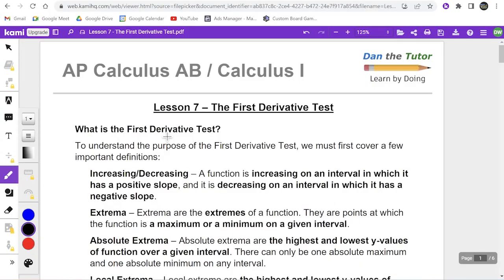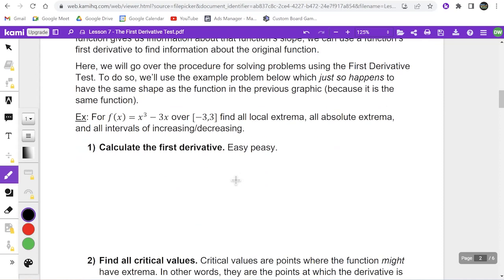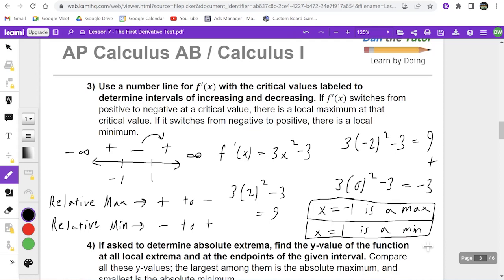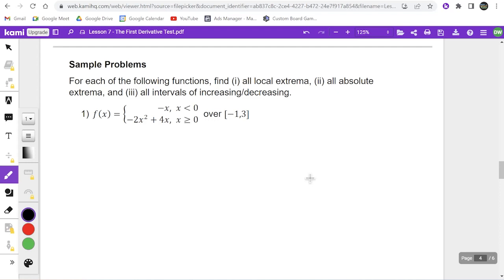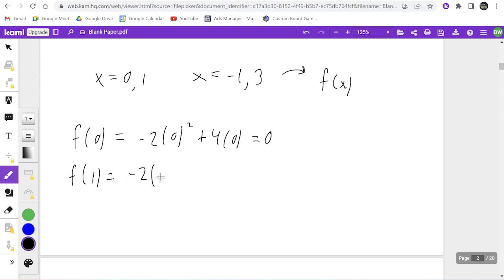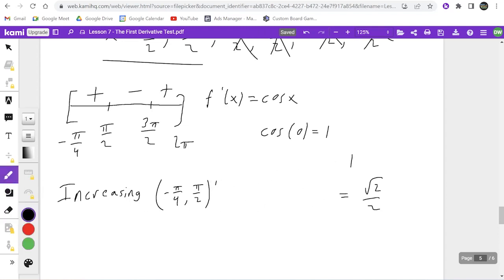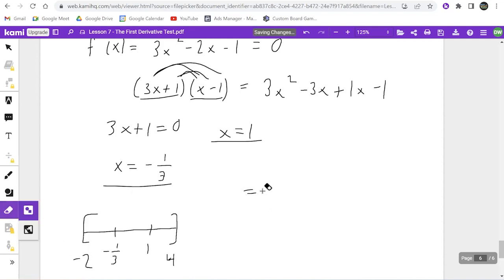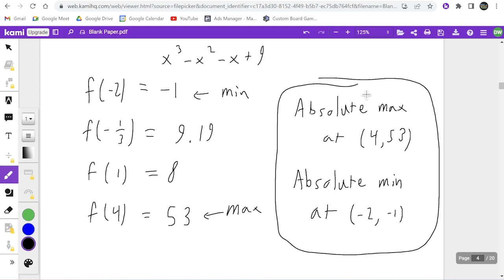Free Summer Courses | Calc 1 | Lesson 7